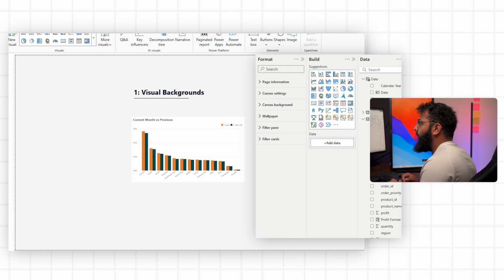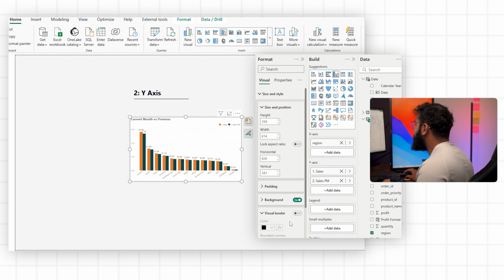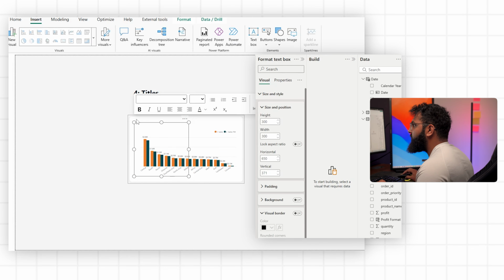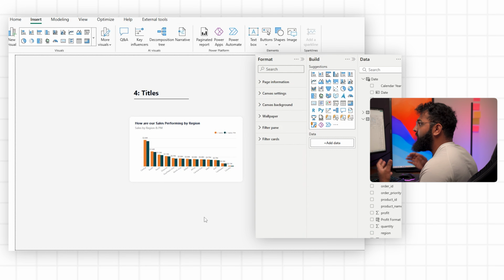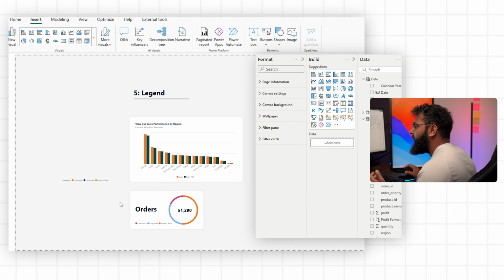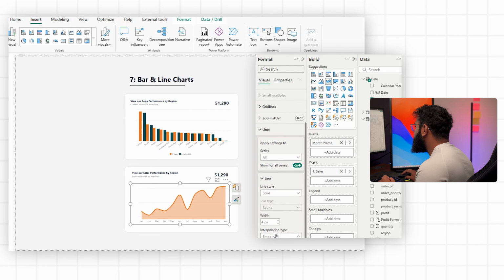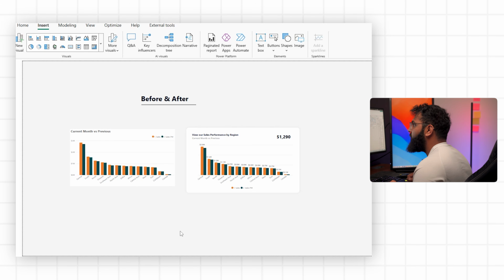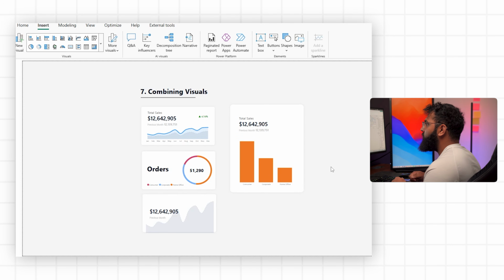VISUAL DESIGN to Make ANY Power BI Report Look AMAZING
Great Power BI Report Design starts with Great Visual Design! Learn how to create AWESOME and well designed Power BI reports by creating visualisations that are set up to look great. We will learn some tricks you can use to enhance visuals and what the best practices are.

🚀 Ready to build your first Power BI dashboard?

⭐Special Launch Offer 2026⭐ : This is normally a paid course, but as I've just released it, I'm making it free for the first 100 students until the end of February 2026

Microsoft Power BI: Beginner to Dashboard Fast Track
This course takes you from complete beginner to confidently creating professional dashboards. No prior experience needed - just follow along and you'll be building interactive reports in no time.
What you'll learn:

✅ Connect to your data sources
✅ Clean and transform data with Power Query
✅ Build relationships between your tables
✅ Create essential DAX calculations
✅ Design clear, interactive visualizations
✅ Put it all together into working dashboards

This is a practical, hands-on course focused on getting you productive with Power BI quickly. By the end, you'll have the confidence to build your own dashboards from scratch.

📃 Head over to the classroom once you've joined

Timestamps 🕑

0:00 - Intro
1:01 - Visual backgrounds
1:53 - Y Axis Gridlines
2:31 - White Space
3:04 - Title position
4:44 - Legend position
6:24 - Line & Bar Charts
8:20 : BONUS